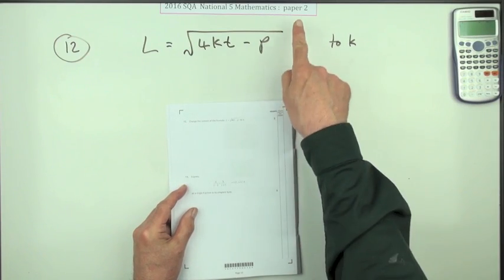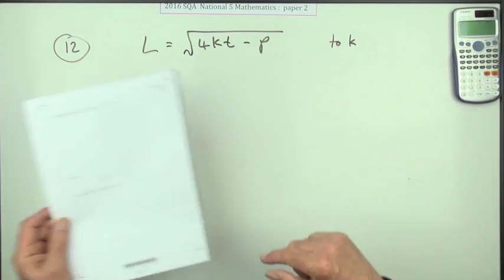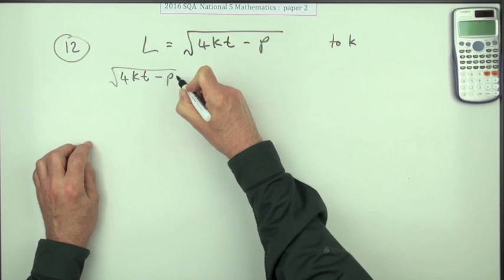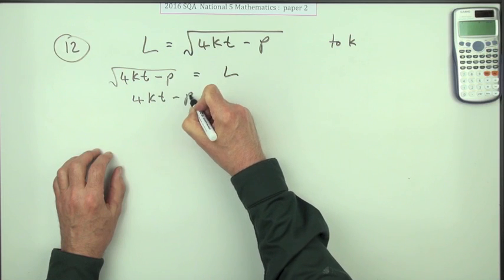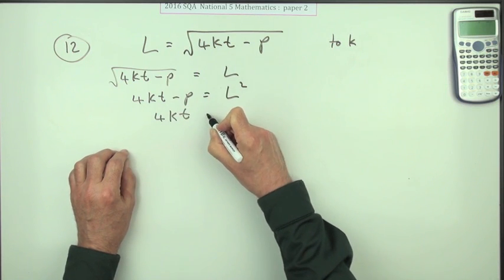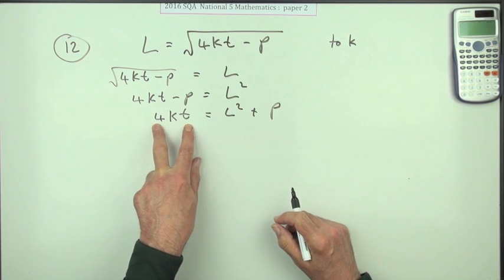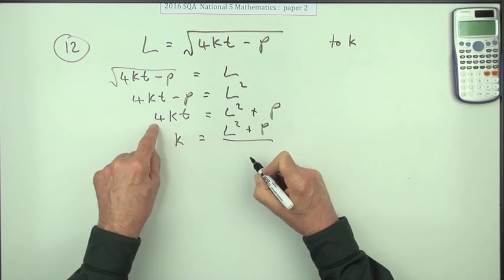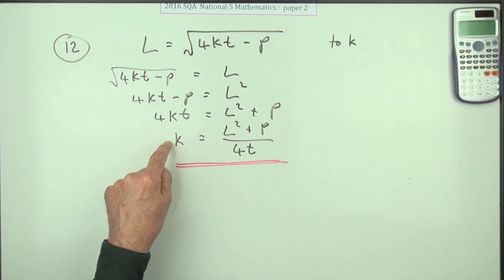2016 Nat 5 Mathematics paper 2 number 12